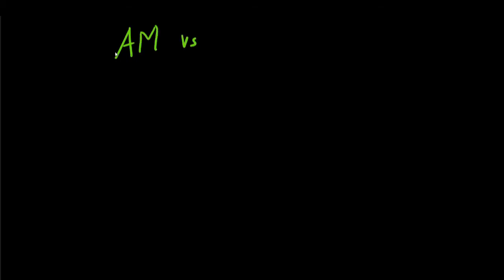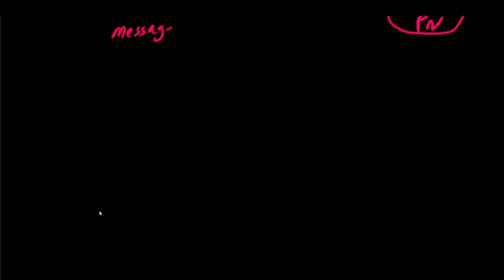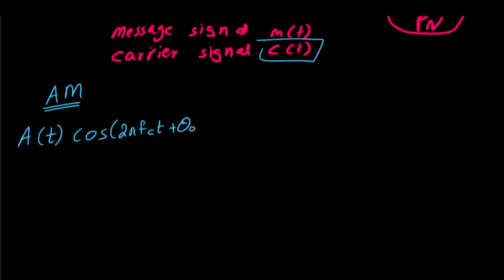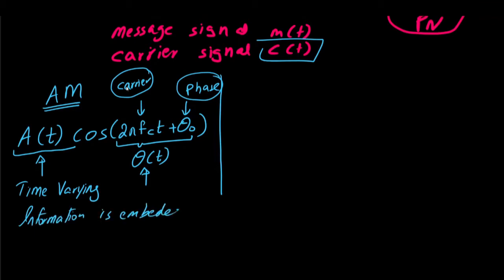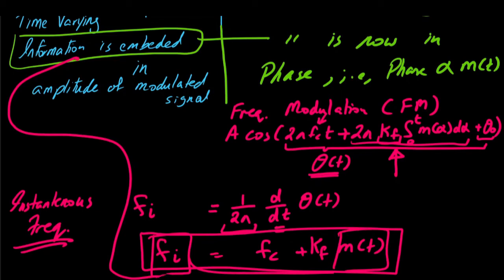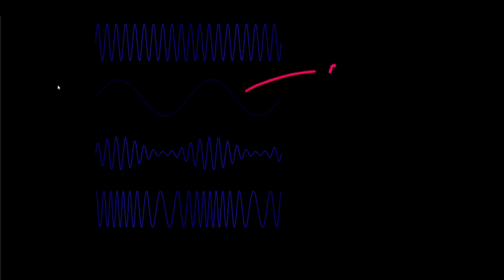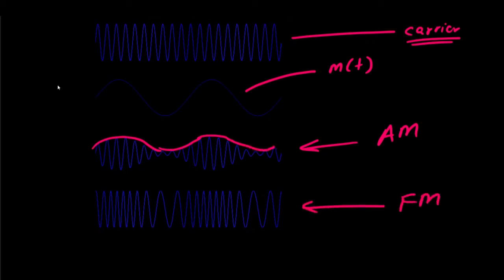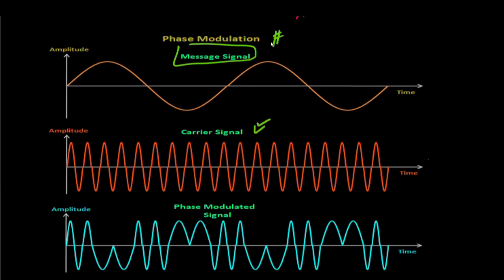Amplitude, Frequency, and Phase Modulation: A Brief Overview| AM 2.2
Learn about the fundamental importance of Amplitude Modulation (AM), Frequency Modulation (FM), and Phase Modulation (PM) in Communication Systems through detailed explanations, plots, and mathematics. Discover the differences between AM, FM, and PM as well as how FM and PM fall under the category of angle modulation techniques. This comprehensive video covers everything you need to know about AM, FM, and PM.